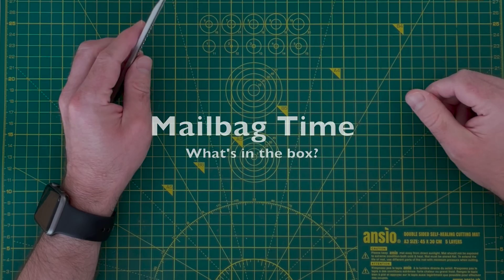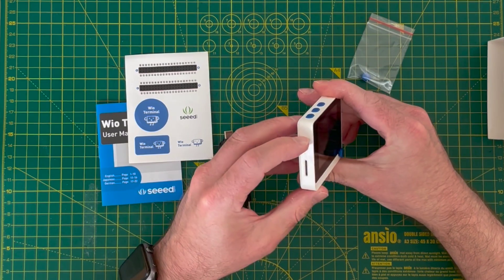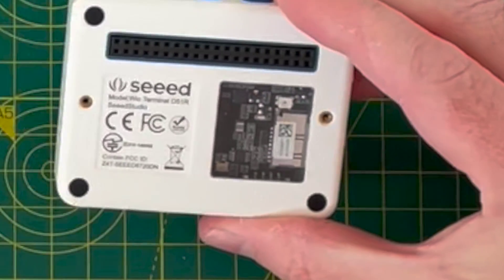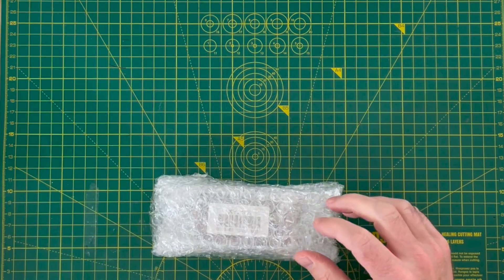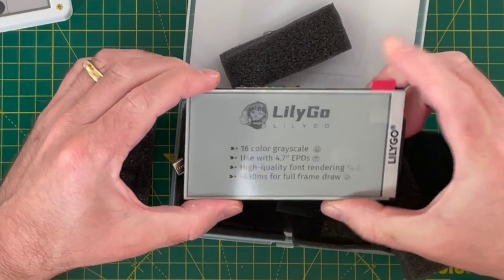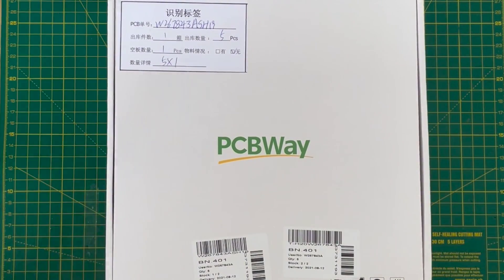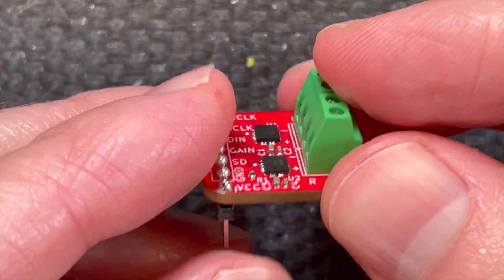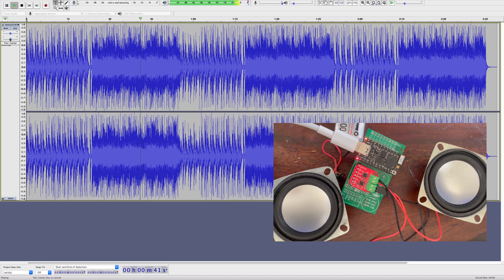Fun-Size Mailbag: New Tech & Testing Stereo PCBs!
It's a fun-size mailbag, but we've got some PCBs to test.

We'll test out the new PCBs to make sure they work (spoiler alert - they work really well).

Also in the mailbag is a Wio Terminal from Seed Studios - I'll do a follow-up video to investigate this in depth.

A new ePaper display - much larger than my current one.

A touch screen for the ePaper display

And we've also got a new Lilygo Display to replace my broken one.